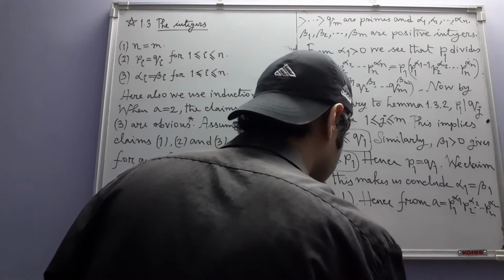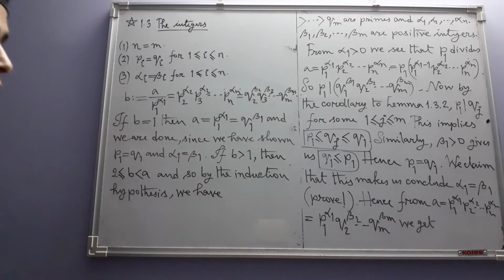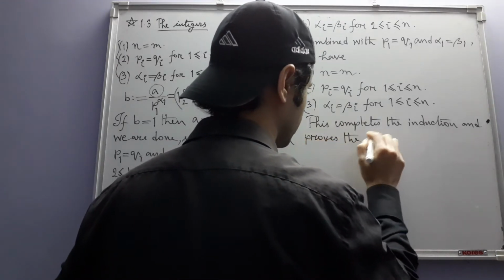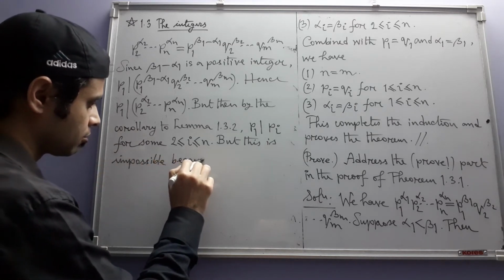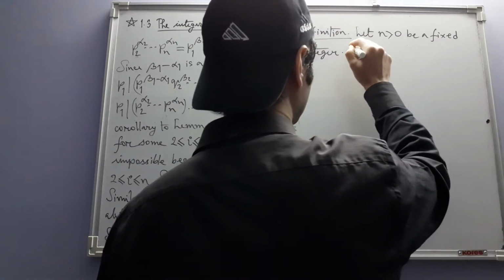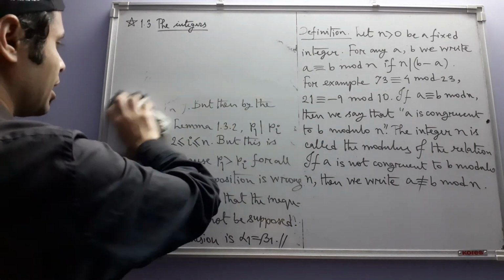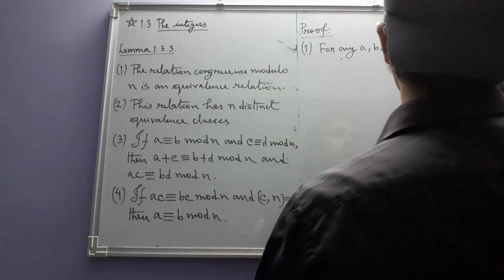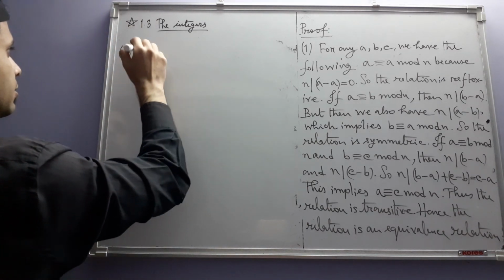The integers (from Topics in Algebra by I. N. Herstein, 2nd Edition) (Part 6)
In this part we finish our proof of the fundamental theorem of arithmetic, and move on to the relation "congruence modulo n" on the set of integers.